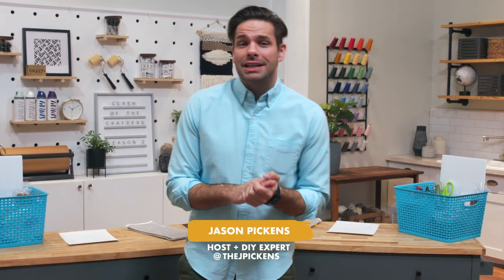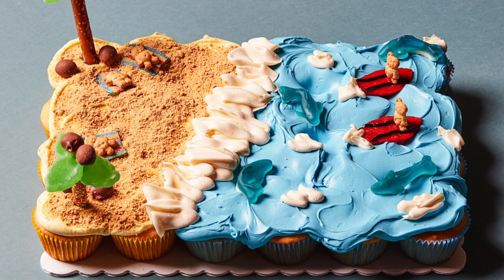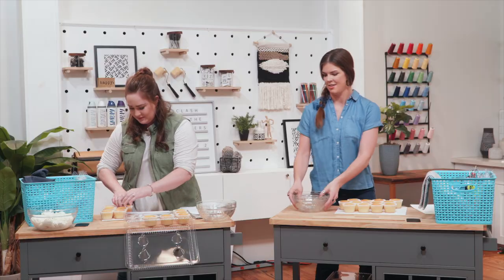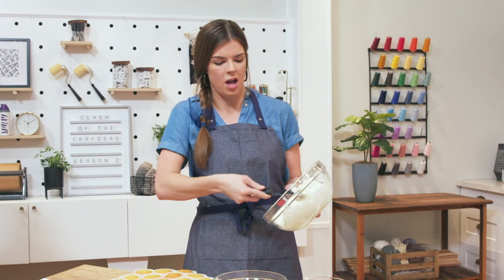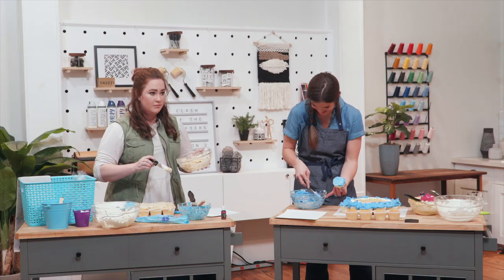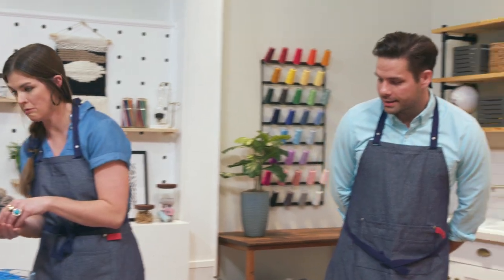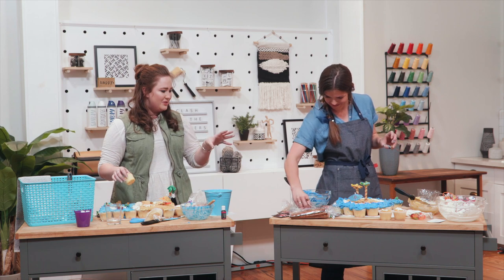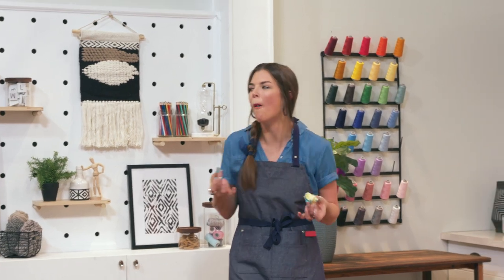Are These the Fyre Island of Pull-Apart Beach Cupcakes? | Clash of the Crafters | HGTV Handmade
It’s spring break or bust — can our competitors make waves with pull-apart cupcakes (or at least sabotage their way to the top)?

Your turn! Get the original recipe from our friends at Food Network